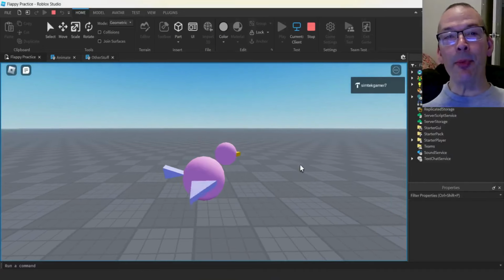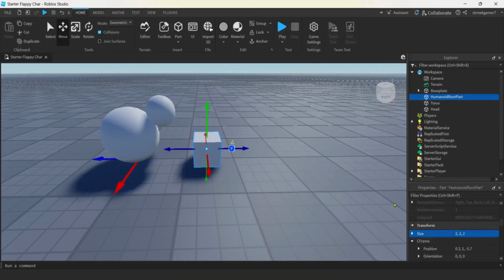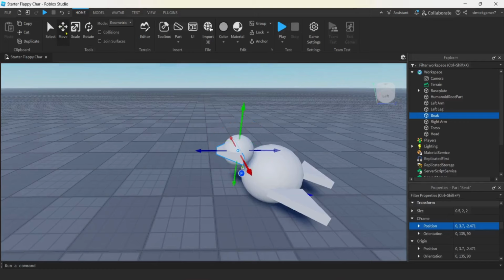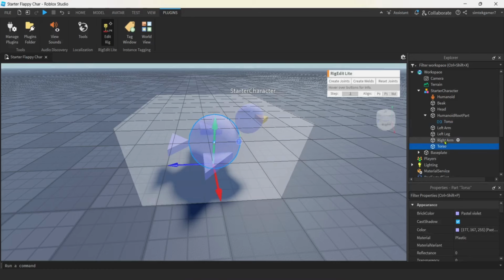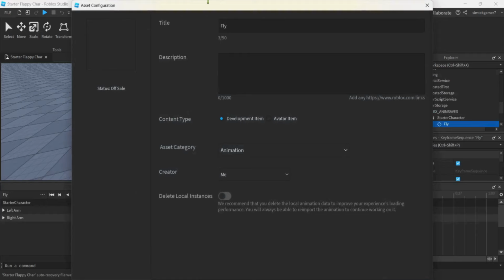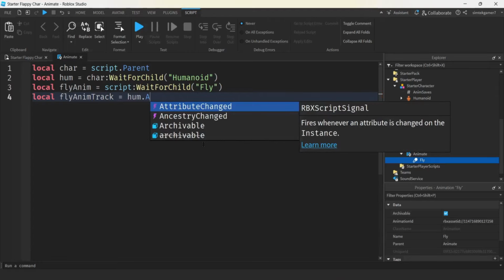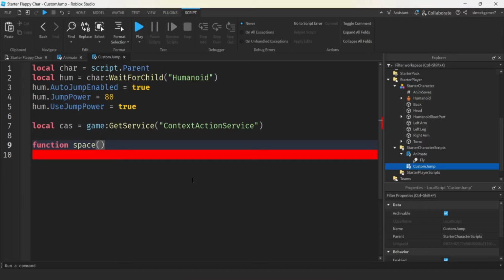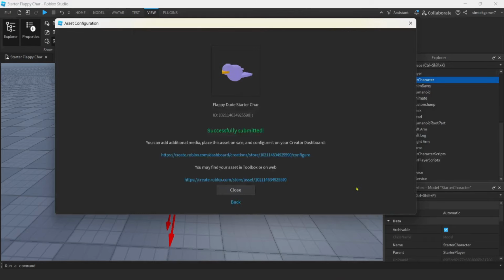Flappy Bird Starter Character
Learn how to create a starter character (in general), using the Flappy Bird we create today!

for the jump to work on mobile, add this line to the button of "CustomJump"
cas:BindAction("JumpAction", space, true, Enum.UserInputType.Touch)